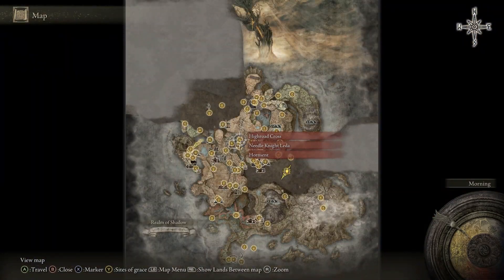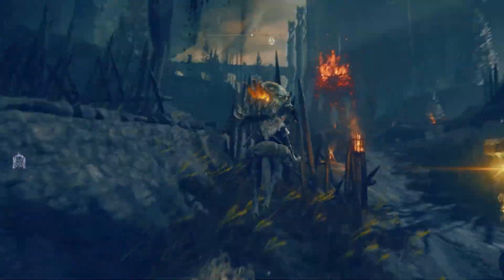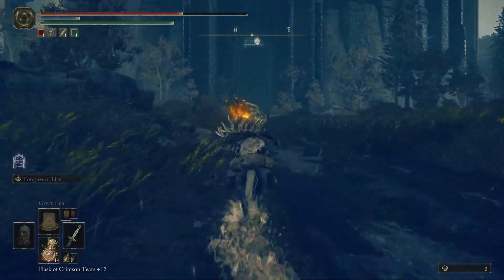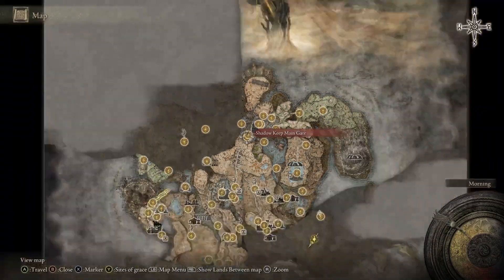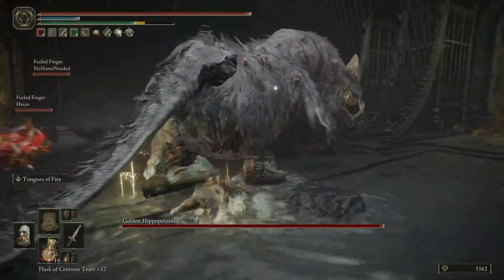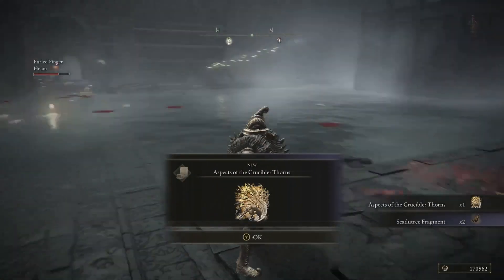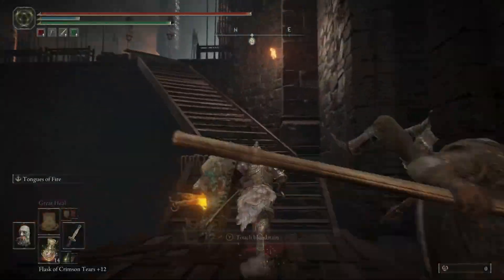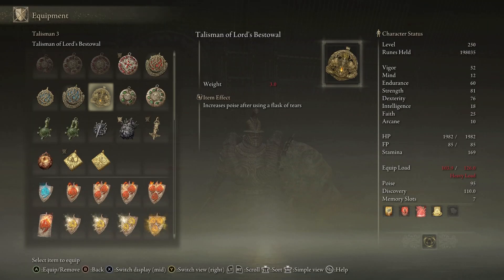ELDEN RING DLC Where to Get the Talisman of Lord's Bestowal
Guide on where to get the Talisman of Lord's Bestowal in the Elden Ring DLC Shadow of the Erdtree. This quick guide shows the location of the Talisman of Lord's Bestowal, a talisman which increases poise after using a flask of tears, found by a tree in a courtyard area beyond the main gate of the Shadow Keep.